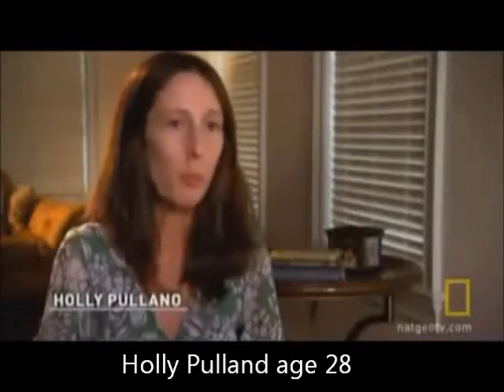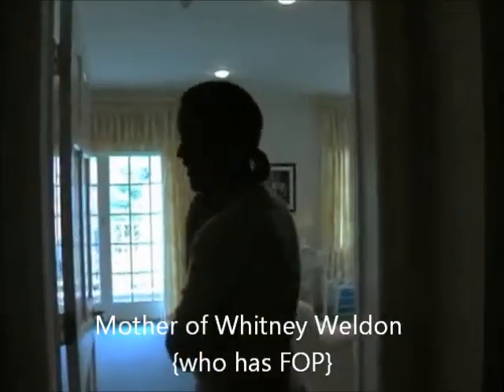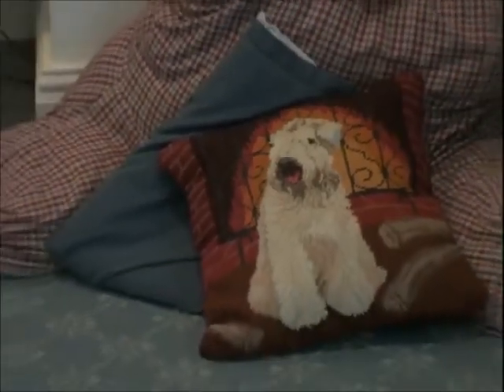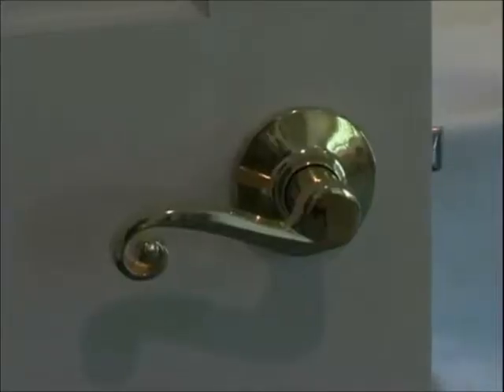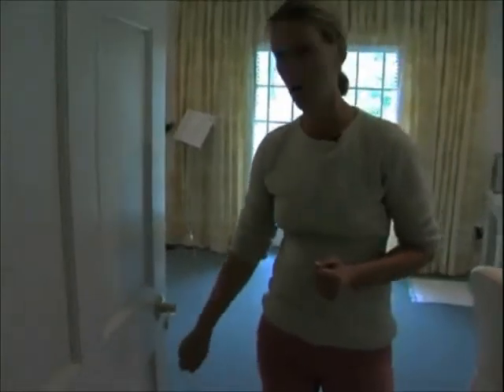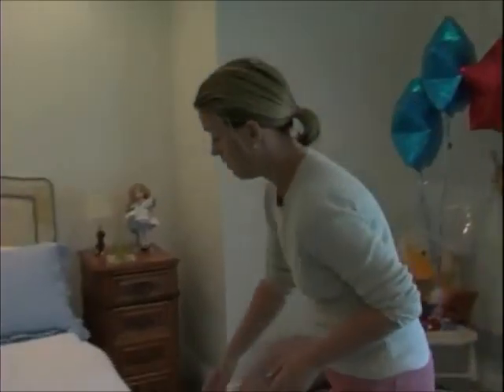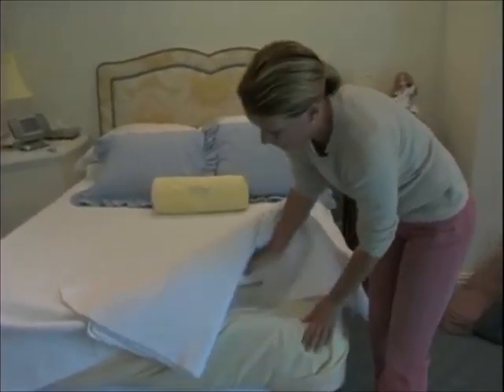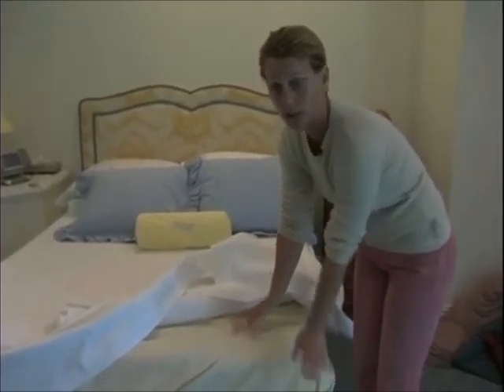Fibrodysplasia Ossificans Progressiva Project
i do not own this material footage from national geographic and weldon foundation